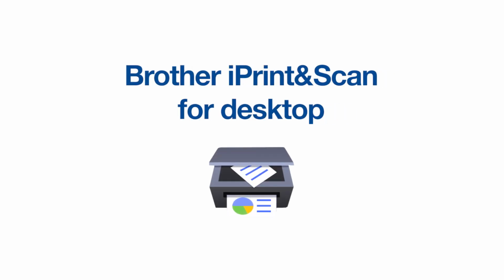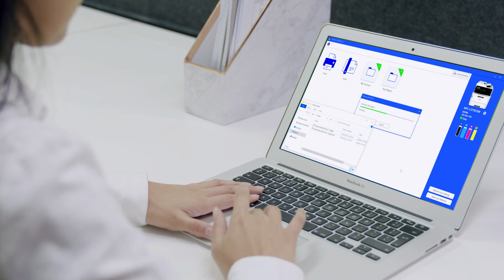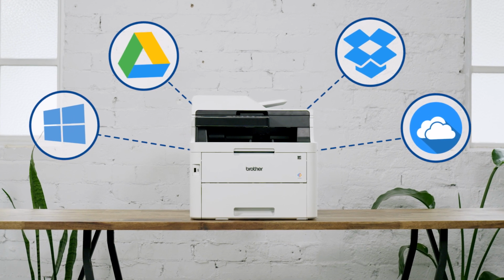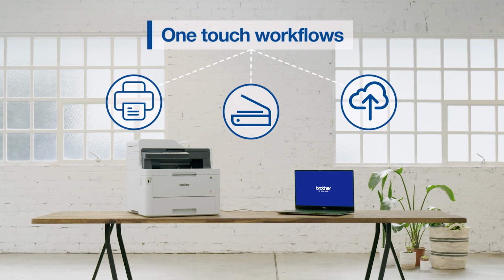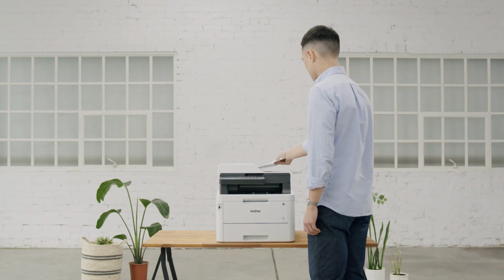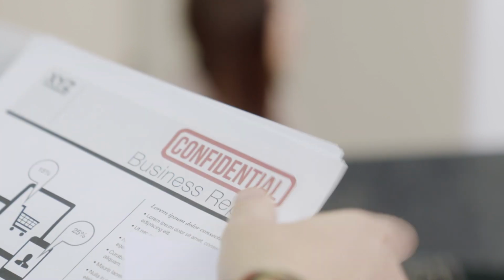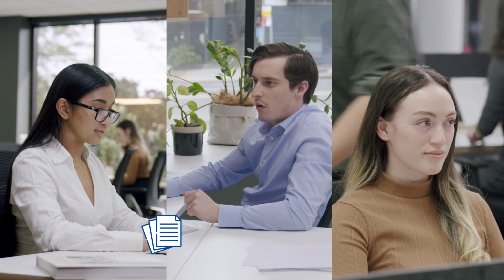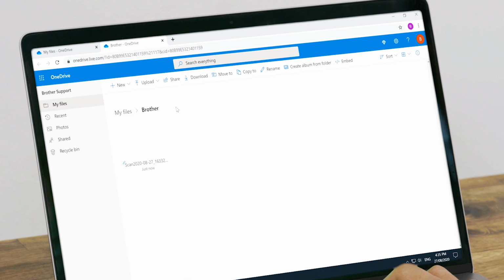Brother's iPrint&Scan desktop app for PC and Mac | Brother Australia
The Brother iPrint&Scan desktop app gives you the power to not only manage your Brother device, but also manage all of your documents needs, from digitising, securing and organising paperwork to your cloud storage service, Windows PC or Apple Mac.

The best part - it's a free-to-download software that's very easy to use!

To download the iPrint&Scan desktop app, visit your product page on the Brother global support